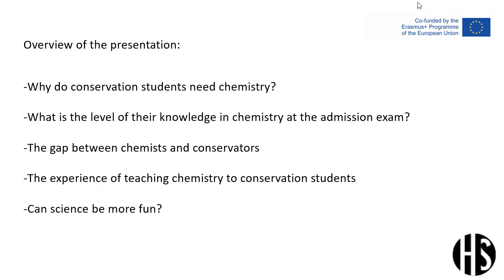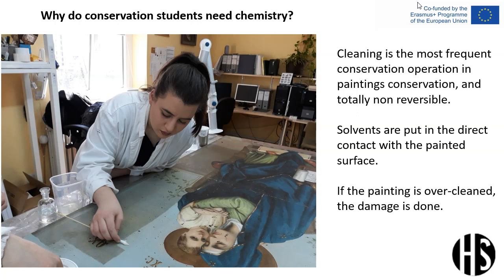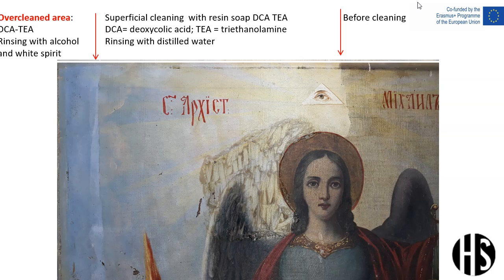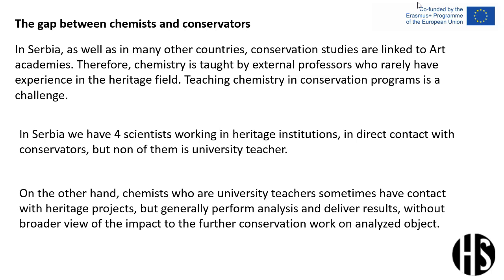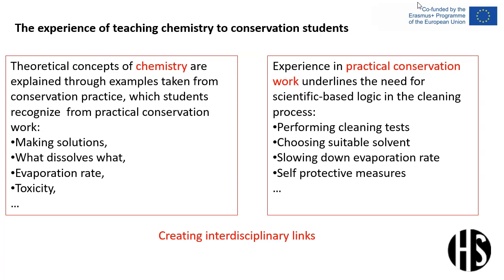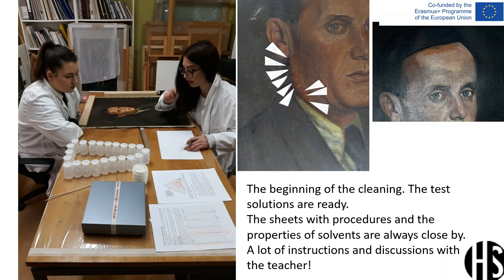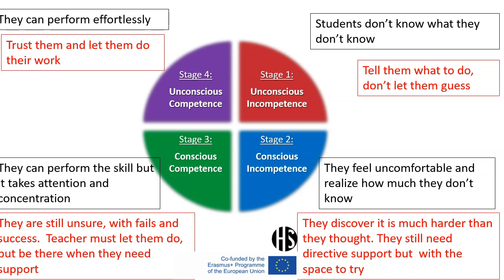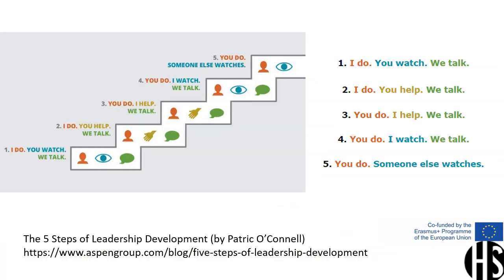05 - Korolija Crkvenjakov - Conference Teaching STEM in heritage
Presentation "MIND THE GAP! Chemistry in the curriculum of conservation-restoration study program - the experience of the Academy of Arts Novi Sad"